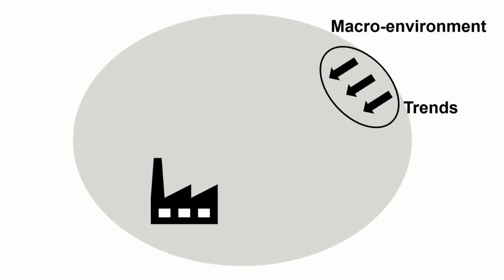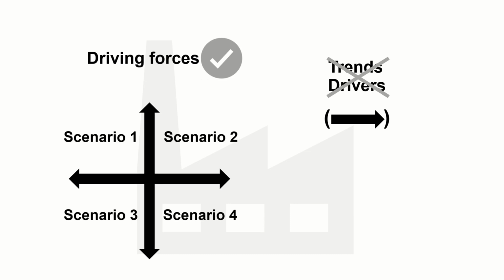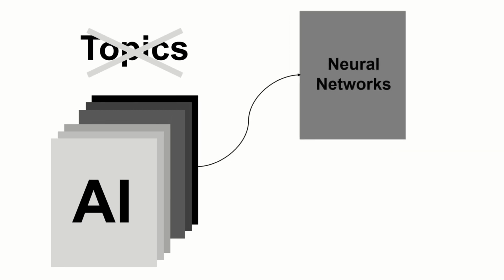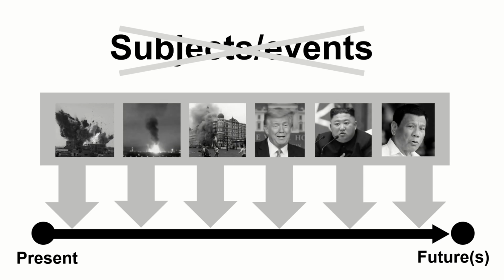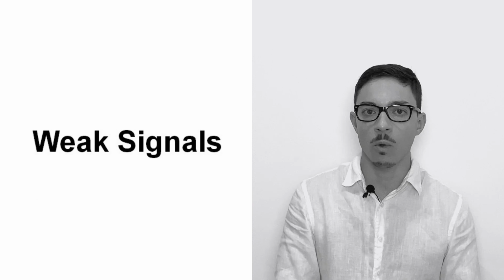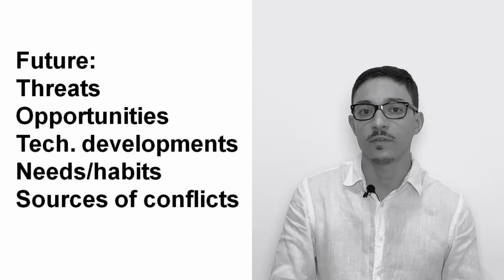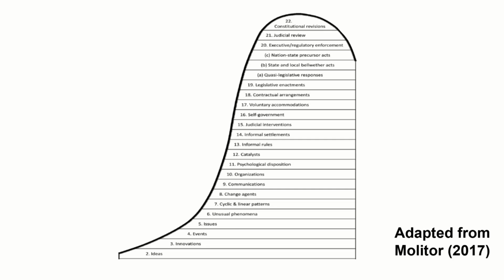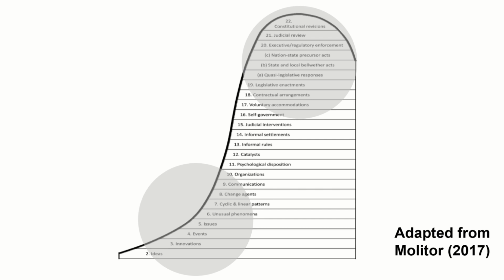Environmental Scanning vs Horizon Scanning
This video is an introduction to the foresight practice of scanning. It focuses on the key differences between Environmental Scanning and Horizon Scanning. It also covers the differences between different schools of thought in looking for forces of change in the environment, the conceptual frameworks often used in scanning (STEEP, STEEPV, PESTEL, etc.), and Emerging Issues Analysis. The video is also available in article format

SELECTED REFERENCES
Environmental Scanning and Horizon Scanning:
Aguilar (1967). Scanning the Business Environment.

Cairns & Wright (2018). Scenario thinking: Preparing your organization for the future in an unpredictable world

Chermack (2011). Scenario planning in organizations: How to create, use, and assess scenarios

Conway (2016). Foresight Infused Strategy

Cuhls (2019). Horizon Scanning in Foresight – Why Horizon Scanning is only a part of the game

Day & Schoemaker (2005). Scanning the Periphery

Delaney & Osborne (2013). Public sector horizon scanning – stocktake of the Australasian Joint Agencies Scanning Network

Hines et al. (2018). Setting Up a Horizon Scanning System: A U.S. Federal Agency

Loveridge (2008). Foresight: The Art and Science of Anticipating the Future

Miles & Saritas (2012). The depth of the horizon: searching, scanning and widening horizons

Miles et al. (2016). Foresight for Science, Technology and Innovation

Padbury (2020). An Overview of the Horizons Foresight Method: Using the “Inner Game” of Foresight to Build System-Based Scenarios

Rowe et al. (2017). Enhancing horizon scanning by utilizing pre-developed scenarios: Analysis of current practice and specification of a process improvement to aid the identification of important ‘weak signals’

Sardar (2014). Future: All that Matters

Sarits & Smith (2011). The Big Picture – trends, drivers, wild cards, discontinuities and weak signals

Webb (2018). The Signals Are Talking: Why Today's Fringe Is Tomorrow's Mainstream

Wilson & Ralston (2006). Scenario Planning Handbook: Developing Strategies in Uncertain Times

Emerging Issues Analysis:
Dator (2009). Trend Analysis vs Emerging Issues Analysis

Dator (2018). Emerging Issues Analysis: Because of Graham Molitor

Molitor (2017). The Molitor Model of Change